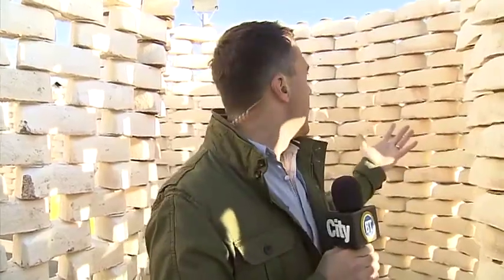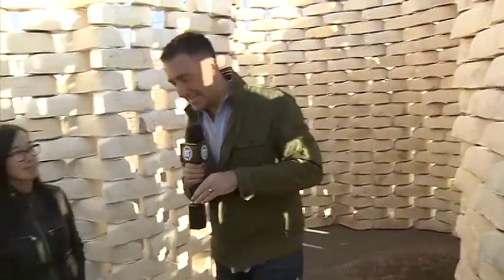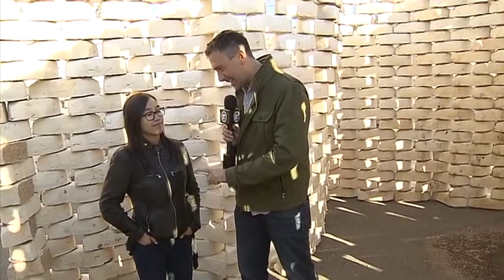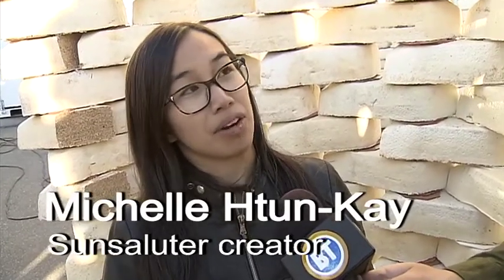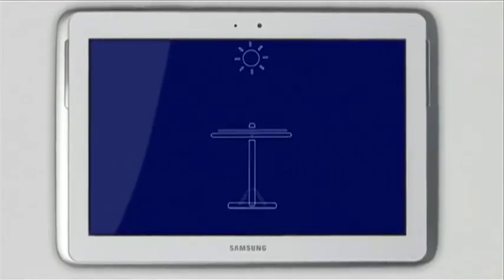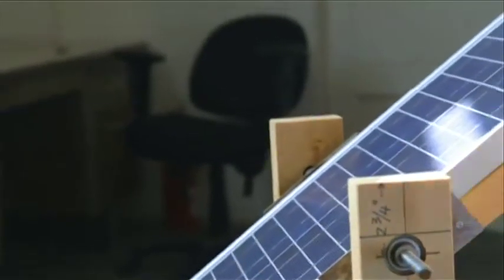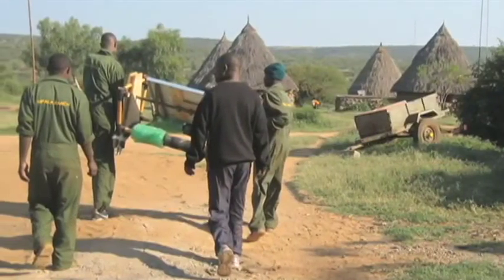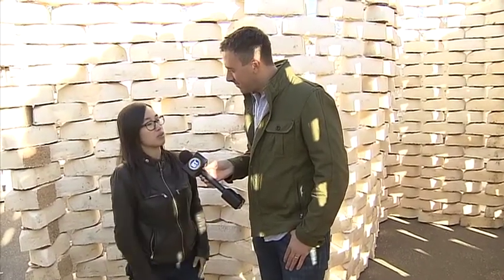Eden Full's SunSaluter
What were you doing when you were 16 years-old? Our Mike Yawney chats with a Calgary girl at Beakerhead whose teenage invention is saving lives around the globe.